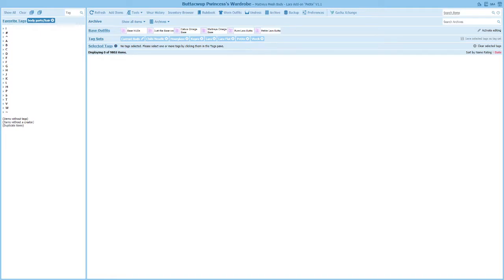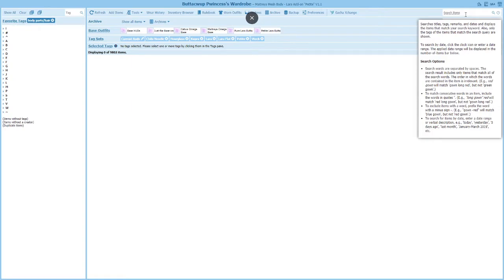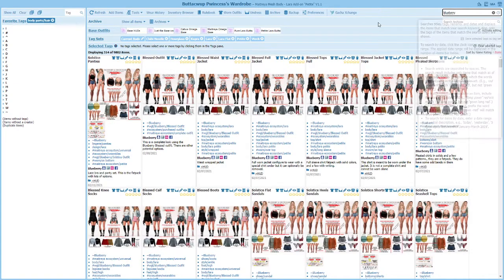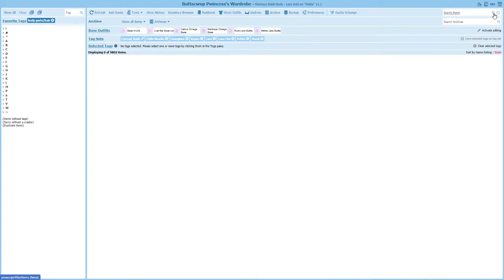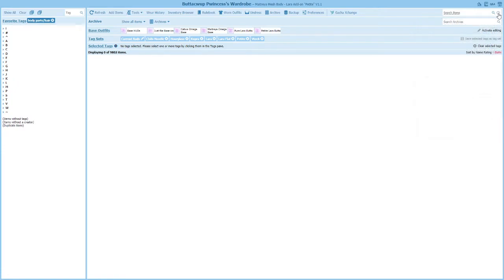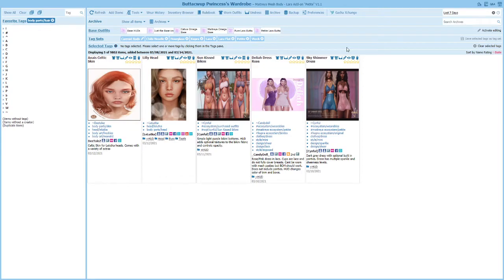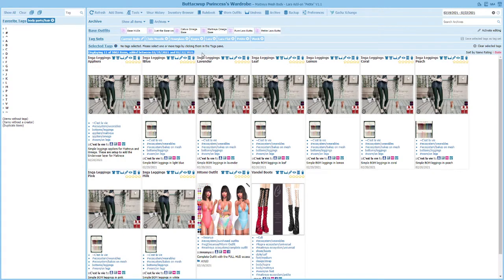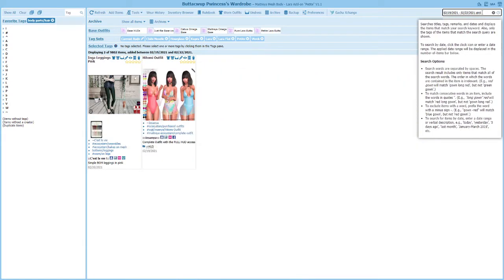Quick Tip - Exploring the New Search Button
The method for searching items uploaded a specific day has moved. This is a quick video showing off the date and general search functions of the search box in CTS Wardrobe.